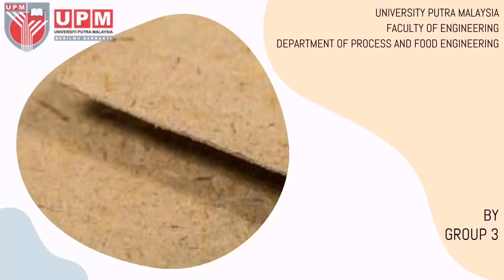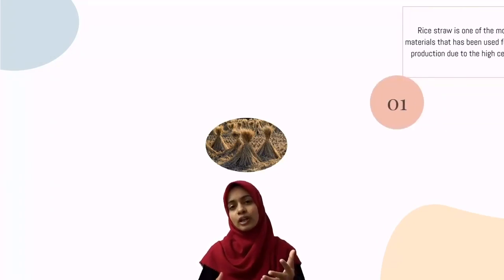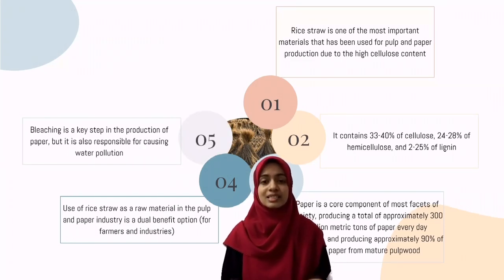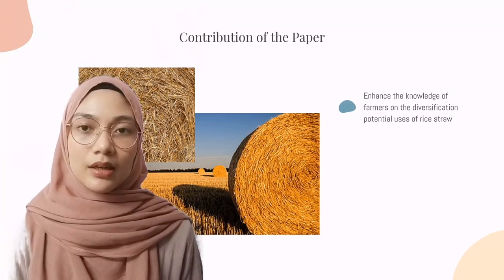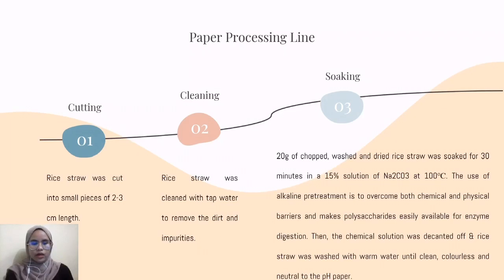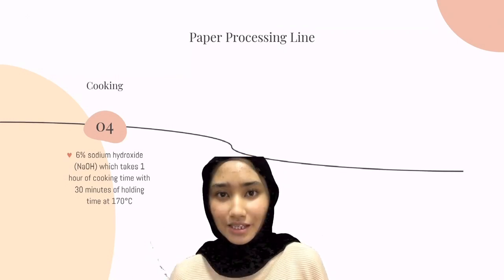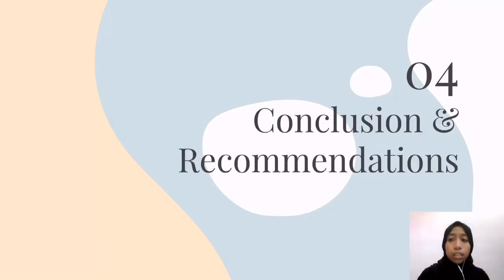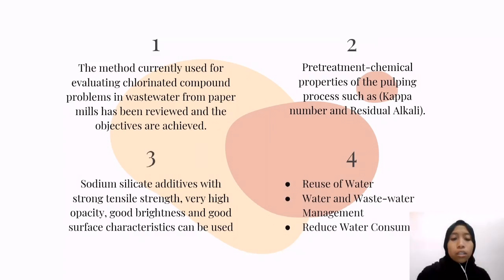Production of Paper from Rice Straw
A video assignment for our elective course which is Rice Processing under Department of Process and Food Engineering, Universiti Putra Malaysia.

All of the information stated in the video are referred from below journal:

1. A. Latha, M .C. Arivukarasi, C. M. Keerthana, R. Subashri, & V.Vishnu Priya. (2018). Paper and Pulp Industry Manufacturing and Treatment Processes A Review. International Journal of Engineering Research And, V6(02).

2. Carstens, A. (2013). April 2013. JurPC, XVI(2), 23–23.

3. Kaur, D., Bhardwaj, N. K., & Lohchab, R. K. (2017). Prospects of rice straw as a raw material for paper making. Waste Management, 60, 127–139.

4. Mz, R., Cr, R. A., Mazdi, M., & Mj, J. (2014). Farmers Knowledge on Potential Uses of Rice Straw:an Assessment in Mada and Sekinchan, Malaysia. Geografia : Malaysian Journal of Society and Space, 10(5), 30–43.

5. Shamim, N., Janani, L., Yvonne, T., & Engineering, G. (2016). Eco-Safe Handmade Paper Production from Rice Straws. International Journal of Research and Review, 3(July), 26–30.

6. Yee, M. H. W., Tun, D. W. E. E., & Thein, D. T. (2019). Study on Manufacture of Paper Sheet from Rice Straw. International Journal of Science and Engineering Applications, 8(1), 012–015.